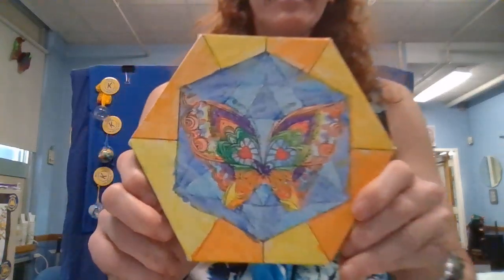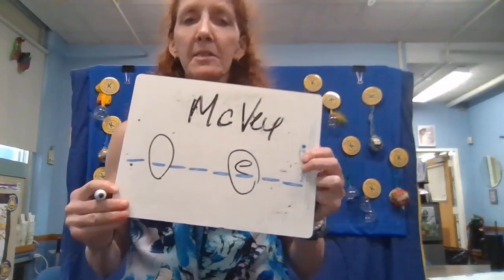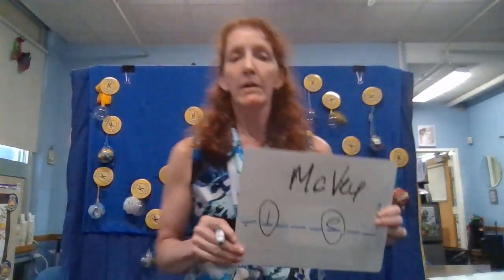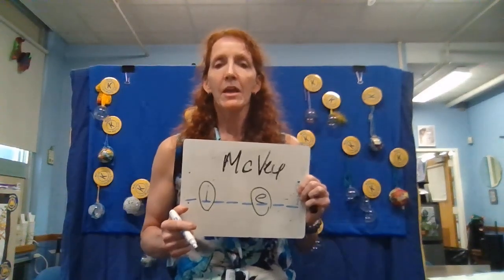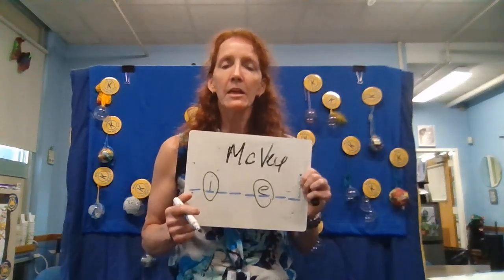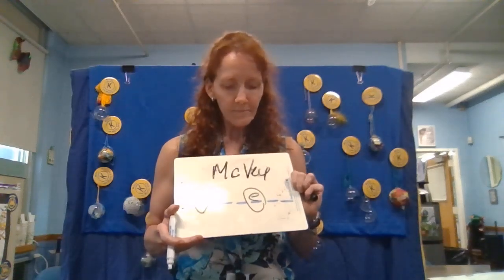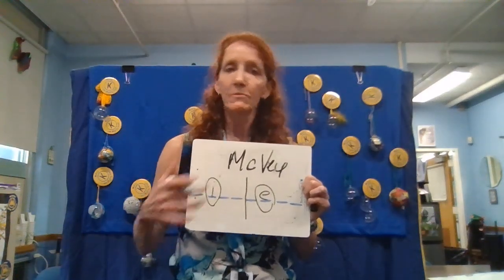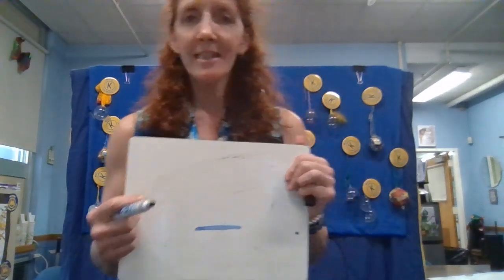September 17, 2024